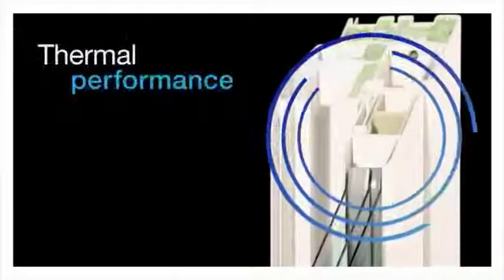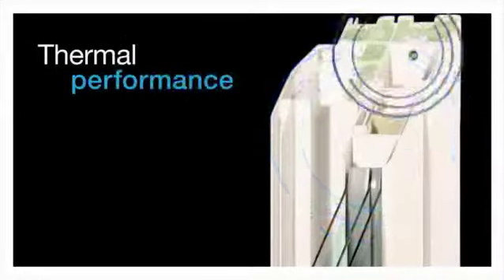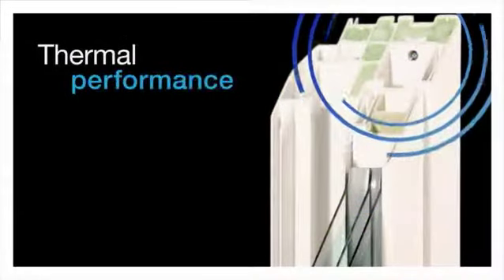InsulKor Foam for Ellison Windows